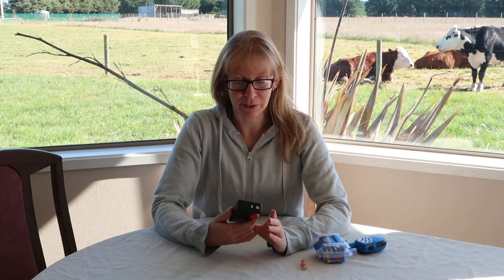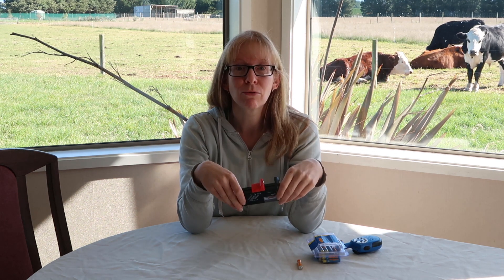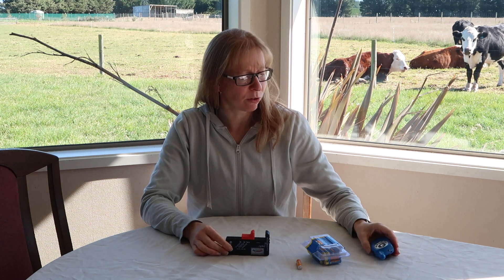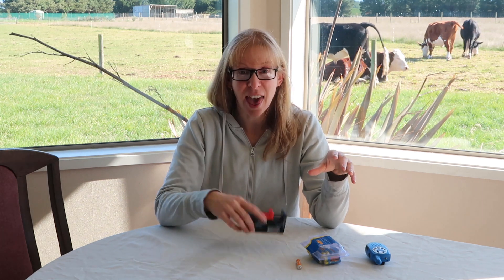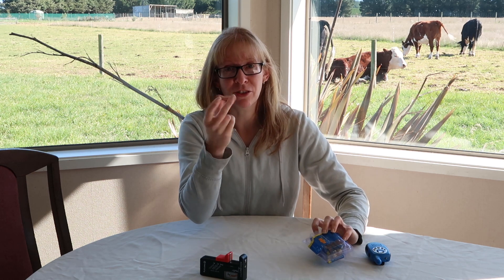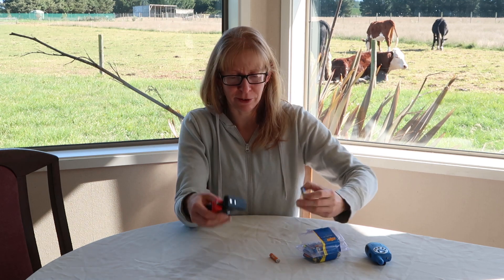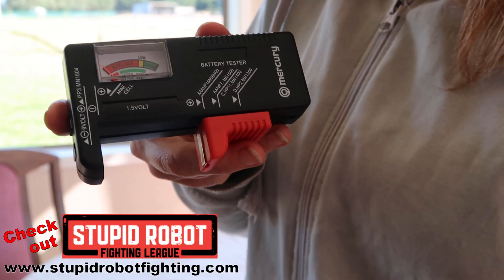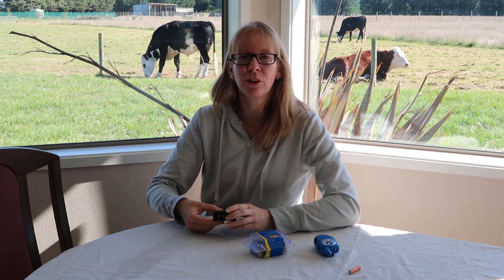Save Money by using a Battery Tester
Buying a battery tester is a great investment if you go through a lot of batteries and is really simple to use!